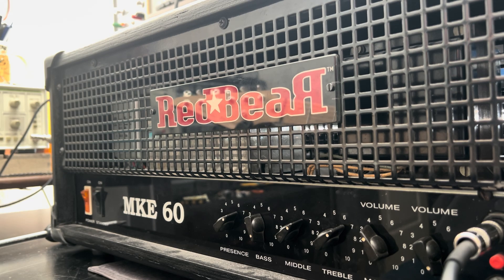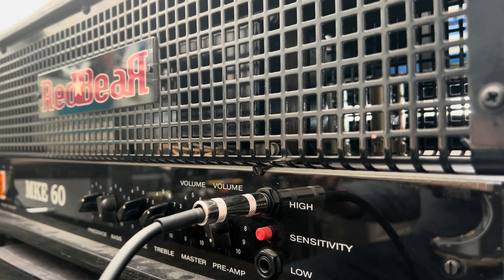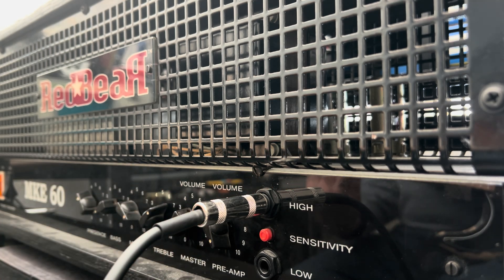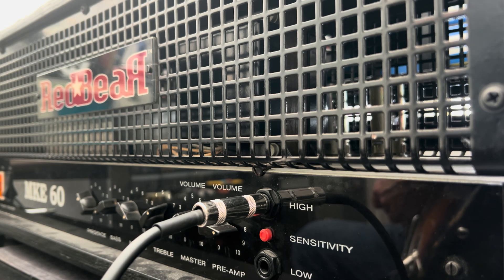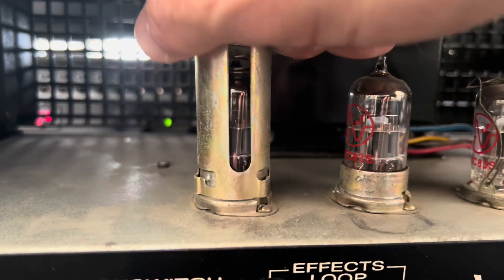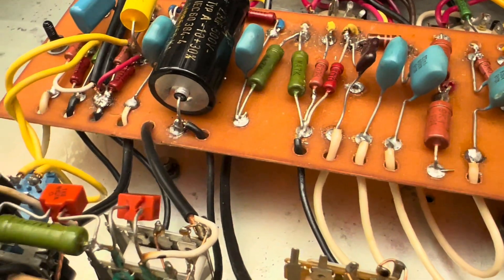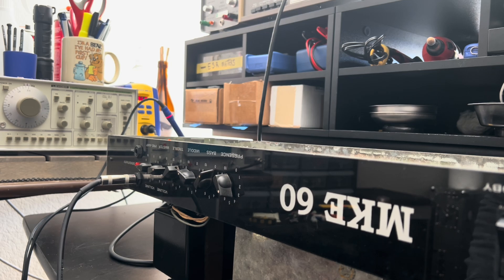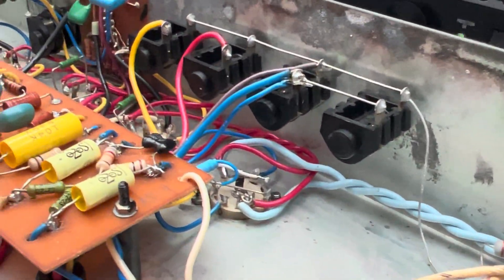Redbear MKE 60 || When the Prior Tech Delights